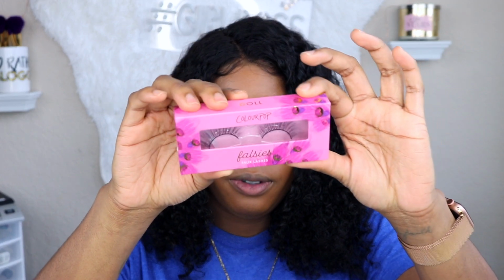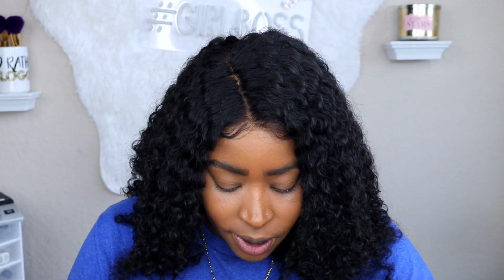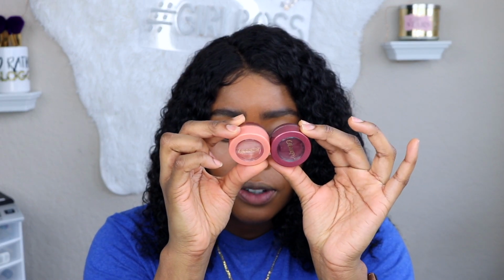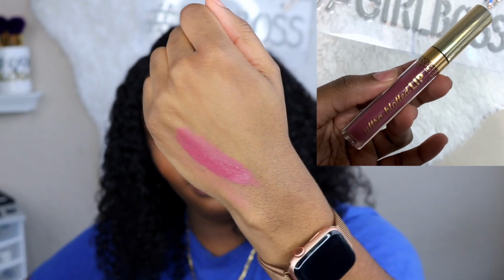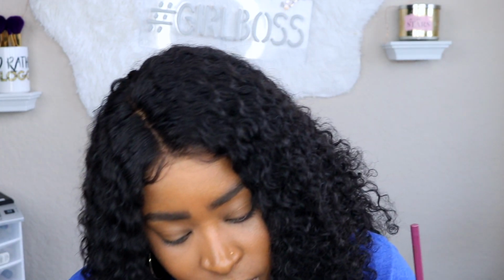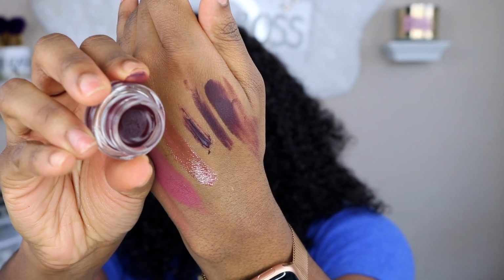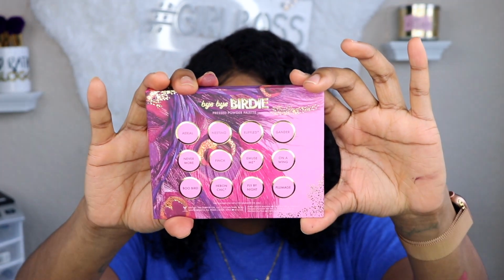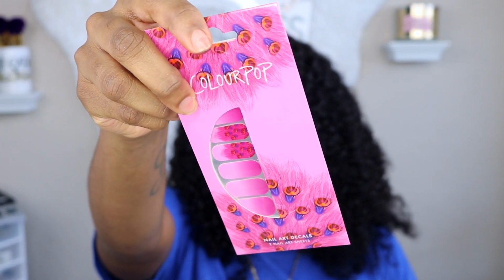NEW Colourpop Bye Bye Birdie Collection! | + Swatches & Demo!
Entire collection includes:
1. EyeshadowPalette Bye Bye Birdie $18
2. Birds of A Feather BFF Bundle $18
-Plum and Get it Volumizing Mascara -Charmer Creme Gel Colour
-Charmer Creme Gel Liner
3. In a Twitter Blush Stix Duo $14
Hen Party Blush Stix
Magpie Lite Stix
4. My Peach or Yours Blush Stix Duo $14
Aviary Blush Stix
Flycatcher Lite Stix
5. Ultra Glossy Lip
-Tattle Tail
-Starling
6. Can’t Be Tamed Liquid Lip Duo $12
Cloud Chaser-Ultra Bolted Lip
Well Nested- Ultra Glossy Lip
7. Winger Takes All Liquid Lip Duo $12
Ringleader-Ultra Bolted Lip
Menagerie-Ultra Glossy Lip
8. Jelly Much Shadows $8 each
On The Fly
Fly The Coop
Hoot N Holler
Early Birdie
9. Falsies Lashes $8 each:
Baddie
Doll
Shorty
10. 2 Nail Art Decals $7 each .